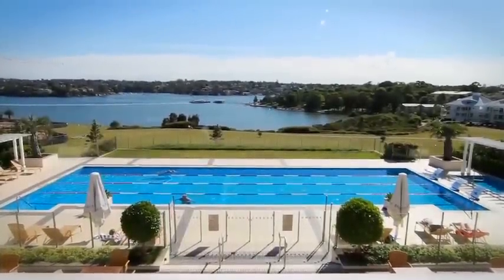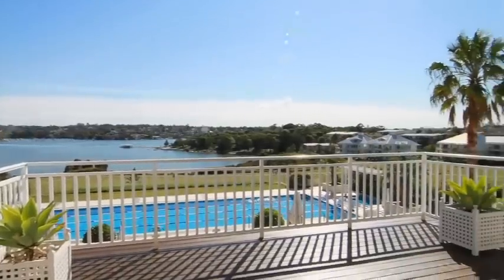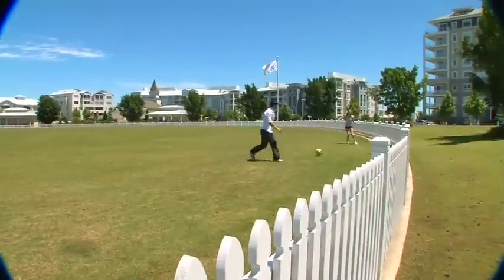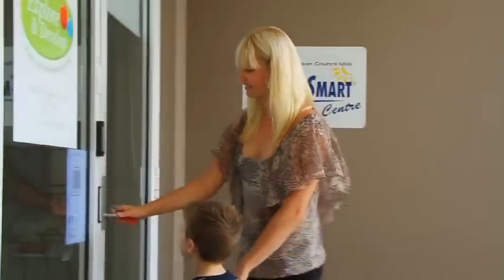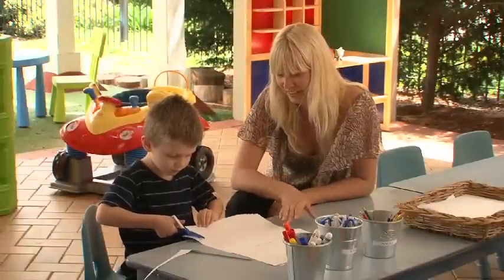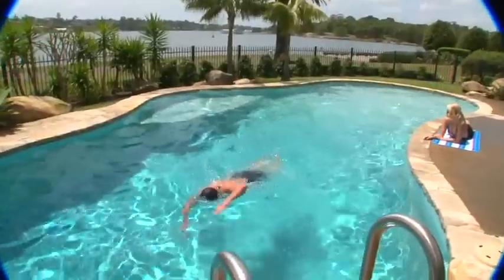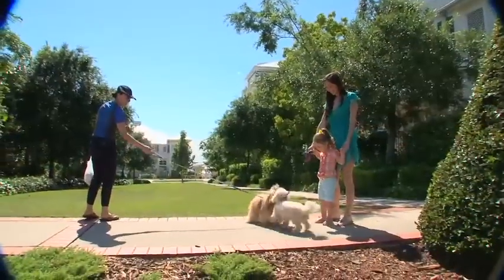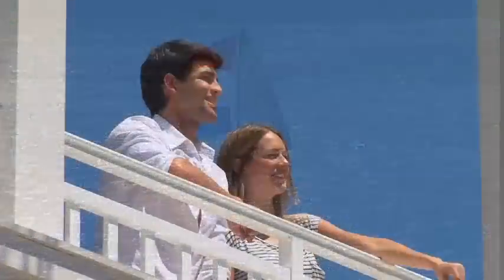Breakfast Point Promotional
Breakfast Point, Sydney. Showcasing this stunning residential community.